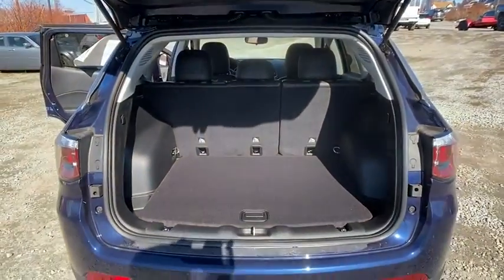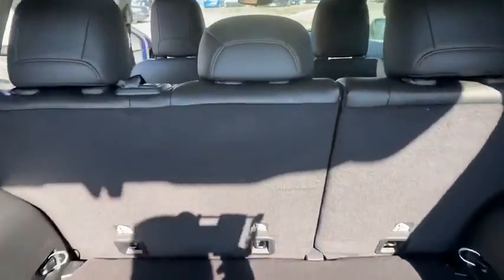2020 Jeep Compass Pittsburgh Greensburg, Irwin, Monroeville, McKeesport, Murrysville, PA C20282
New2020 Jeep Compass  available in Pittsburgh, Pennsylvania at Jim Shorkey CDJR. Servicing the Pittsburgh, Greensburg, Irwin, Monroeville, McKeesport, Murrysville, PA area.

Jim Shorkey CDJR
13230 Route 30

Priced below KBB Fair Purchase Price! 4WD Vehicle Detailed. 22/30 City/Highway MPG Price does not include tax title license or document fees. Customers must qualify for all applicable rebates. Price does includes: $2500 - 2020 National Retail Consumer Cash 20CL1. Exp. 03/02/2020 $500 - Mid-Atlantic DE/NJ/PA Presidents Day BC MACLY. Exp. 03/02/2020 $750 - Chrysler Capital 2020 Bonus Cash 20CL5. Exp. 03/02/2020
TRANSMISSION: 9-SPEED 948TE AUTOMATIC  -inc: Autostick Automatic Transmission  Air Vents Center Console/Rear Seats  3.73 Axle Ratio  Leather Wrapped Shift Knob,QUICK ORDER PACKAGE 2GJ  -inc: Engine: 2.4L I4 Zero Evap M-Air w/ESS  Transmission: 9-Speed 948TE Automatic,3.73 AXLE RATIO,TIRES: 225/60R17 BSW AS  (STD),WHEELS: 17 X 7.0 POLISHED/GRANITE POCKETS ALUM,BLACK CLEARCOAT,ENGINE: 2.4L I4 ZERO EVAP M-AIR W/ESS,COLD WEATHER GROUP  -inc: Heated Steering Wheel  Reversible Carpet/Vinyl Cargo Mat  Windshield Wiper De-Icer  All-Season Floor Mats  Heated Front Seats,TU-TONE PAINT GROUP,JAZZ BLUE PEARLCOAT,BLACK  PREMIUM CLOTH/VINYL BUCKET SEATS,Four Wheel Drive,Power Steering,ABS,4-Wheel Disc Brakes,Brake Assist,Aluminum Wheels,Tires - Front All-Season,Tires - Rear All-Season,Heated Mirrors,Power Mirror(s),Rear Defrost,Intermittent Wipers,Variable Speed Intermittent Wipers,Privacy Glass,Rear Spoiler,Power Door Locks,Fog Lamps,Daytime Running Lights,Automatic Headlights,AM/FM Stereo,Satellite Radio,MP3 Player,Auxiliary Audio Input,Smart Device Integration,Requires Subscription,Steering Wheel Audio Controls,MP3 Player,Auxiliary Audio Input,Bluetooth Connection,Pass-Through Rear Seat,Rear Bench Seat,Adjustable Steering Wheel,Trip Computer,Power Windows,Leather Steering Wheel,Keyless Entry,Power Door Locks,Keyless Entry,Power Door Locks,Keyless Start,Cruise Control,Climate Control,Multi-Zone A/C,A/C,Cloth Seats,Vinyl Seats,Bucket Seats,Driver Vanity Mirror,Passenger Vanity Mirror,Driver Illuminated Vanity Mirror,Passenger Illuminated Visor Mirror,Floor Mats,Smart Device Integration,MP3 Player,Smart Device Integration,Power Windows,Power Door Locks,Trip Computer,Engine Immobilizer,Traction Control,Stability Control,Traction Control,Front Side Air Bag,Tire Pressure Monitor,Driver Air Bag,Passenger Air Bag,Front Head Air Bag,Rear Head Air Bag,Passenger Air Bag Sensor,Knee Air Bag,Child Safety Locks,Back-Up Camera